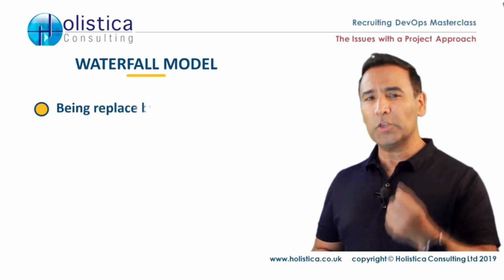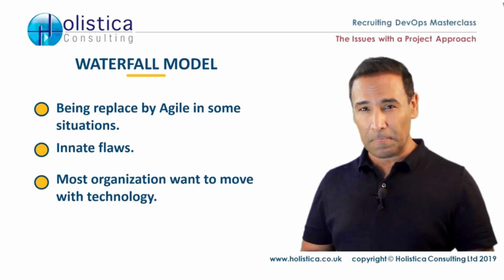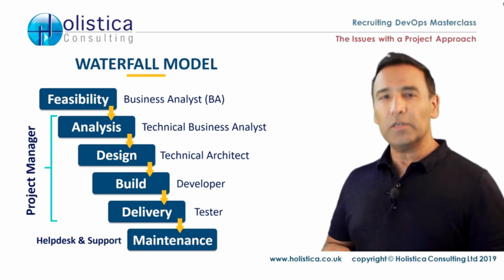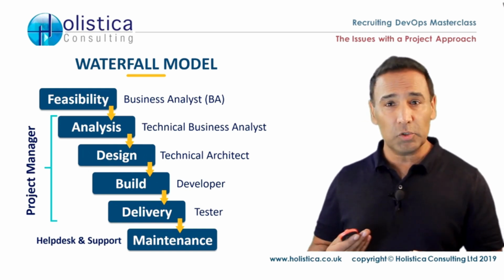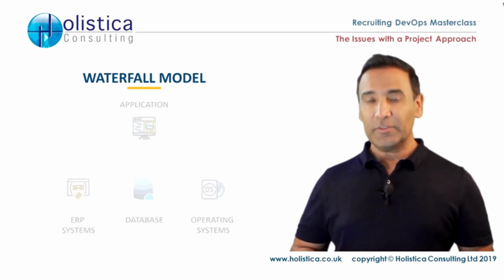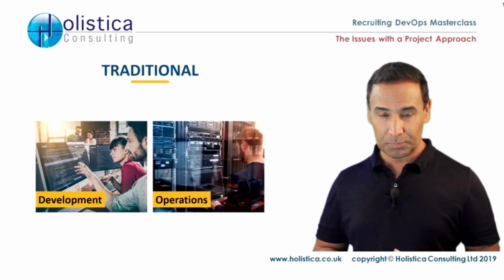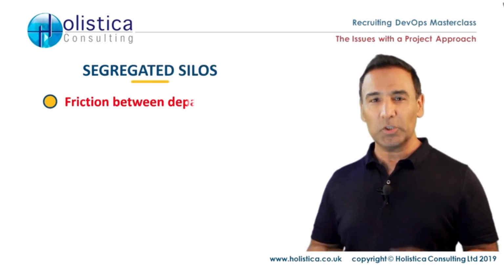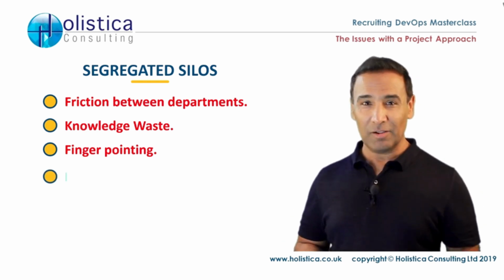DevOps Masterclass for Tech Recruiters: The Major Problem with Project Lifecycle Explained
Welcome back to Tech Recruitment Training!
I'm Ayub Shaikh. Welcome to our DevOps Masterclass for Technical Recruiters! In this video, Ayub Shaikh explores the major challenges of the DevOps project lifecycle, key phases, and essential tools for continuous development.

Tech Recruiters in a Technical Recruitment industry will benefit a lot in this episode.

Ideal for technical recruiters and those looking to enhance candidate experience, we cover:

Understanding DevOps and its lifecycle
Addressing project lifecycle challenges
Talent acquisition strategies for DevOps
Streamlining recruitment with HR technology

Join us to unlock the secrets of successful project management within DevOps and improve your technical recruiting skills. Watch till the end for exclusive tips and strategies!

Video chapters:

00:00 Intro
00:23 - Introduction: Life Before DevOps with Ayub Shaikh
00:49 - Understanding the Waterfall Model with Ayub Shaikh
01:21 - Project Life Cycle vs. Agile with Ayub Shaikh
01:58 - Innate Flaws of Project Life Cycle with Ayub Shaikh
02:41 - Sequential Structure and Long Timelines with Ayub Shaikh
03:53 - Gathering User Requirements with Ayub Shaikh
04:39 - Big Infrequent Launches with Ayub Shaikh
05:30 - Changing Market Needs with Ayub Shaikh
06:14 - Interaction with Proprietary Systems with Ayub Shaikh
06:59 - Continuous Flux in Software Development with Ayub Shaikh
07:51 - Handing Over to Operations with Ayub Shaikh
08:39 - Development and Operations Silos with Ayub Shaikh
09:32 - Lack of Communication and Feedback with Ayub Shaikh
10:53 - Friction Between Teams and Agile Introduction with Ayub Shaikh